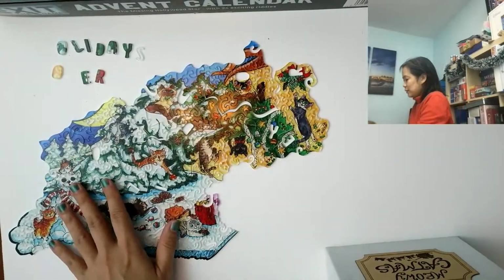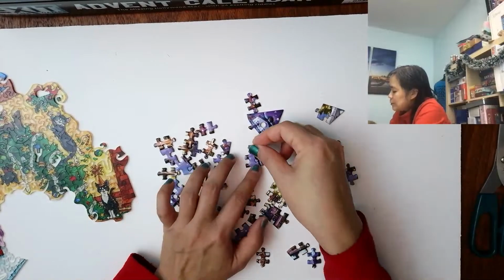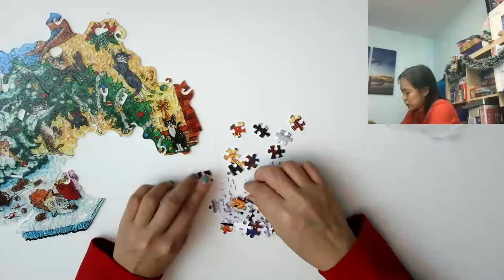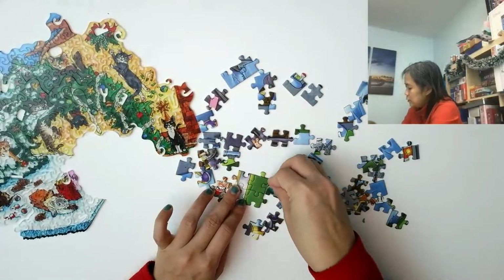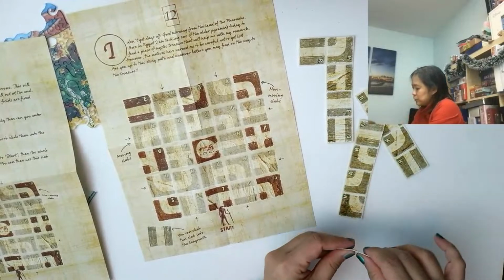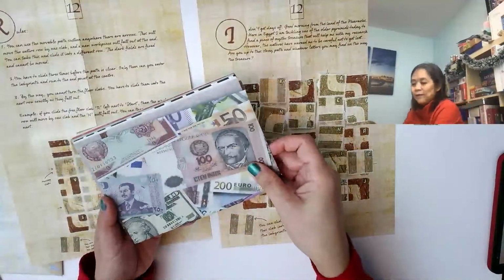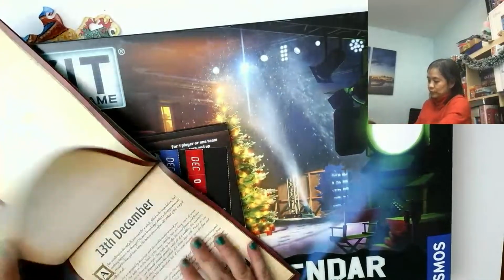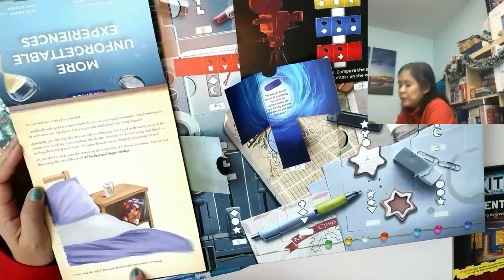Day 12 of jigsaw and escape advent calendars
I will be opening Door 12 of all my advent calendars on livestream! Starting with the jigsaw ones then moving on to the escape room ones. If you have the same puzzles, come and do them live with me!

Calendars I’m doing this year

Piecerelax - Gingerbread Man Wonderland
Galison - Winter Lights
Generic (China)

Escape Room:
EXIT(2024) Missing Hollywood Star
Hidden Games - Professor Charlie's World
SOLV - Escape Room Advent Calendar: Puzzle book
Dkrypt - Escape Room Advent Calendar 2.0

Other calendars

Jigsaw Puzzle:
Galison - Andy Warhol
Galison - Home for the Holidays
Galison - Louise Cunningham
Galison - Michael Storrings
Ceaco - Disney 100th Anniversary
Ceaco - Disney
Ceaco - Peanuts
Ceaco - Thomas Kinkade
NYPC - New Yorker
NYPC - Harry Potter
NYPC - Janet Hill
NYPC - Loré Pemberton
Jumbo - Jan van Haasteren
Eurographics - Sweet Christmas
Eurographics - Christmas Cats
Eurographics - Christmas Dogs
Eurographics - Christmas Whiskers
Eurographics - Merry Christmas
Eurographics - Christmas Memories
Twelve Days of Catmas
Gibsons - Christmas Adventure

Escape Room:
EXIT(2023) The Silent Storm
EXIT(2022) The Golden Book
EXIT(2021) The Mystery of The Ice Cave
EXIT: The Book - Danger at the North Pole
Ravensburger 20010 Escape: Submarine Advent Calendar
Detective Escape Room Book
The Christmas Escape Room Book
Jolkees - Escape Room Advent Calendar 2024 Book
Logan Carter - Escape Room Advent Calendar Book

Escape Room(German):
24 Days Escape 3D - Sherlock Holmes and the Castle in the Highlands
24 Days Escape 3D - Sherlock Holmes in the Shadow of Big Ben
Ravensburger Mystery Pro - The Crazy Time Travel Museum